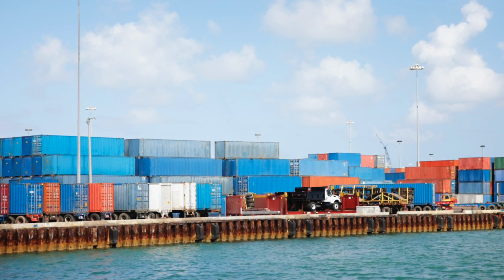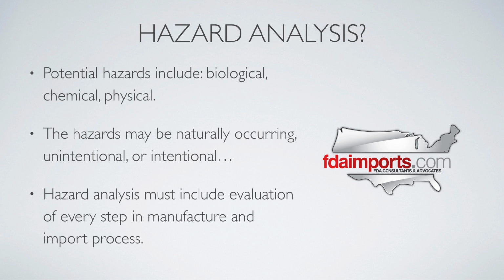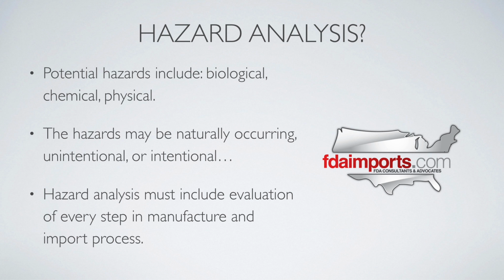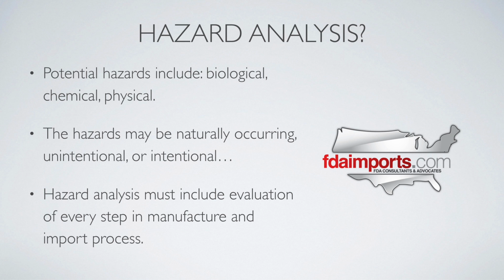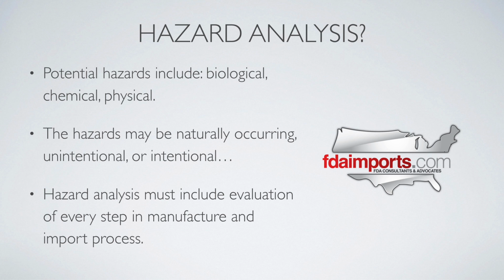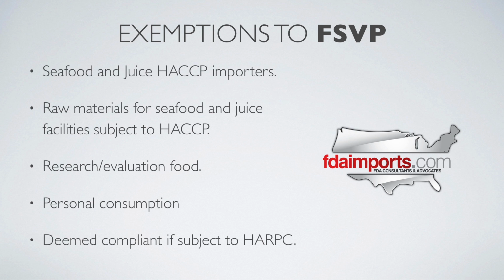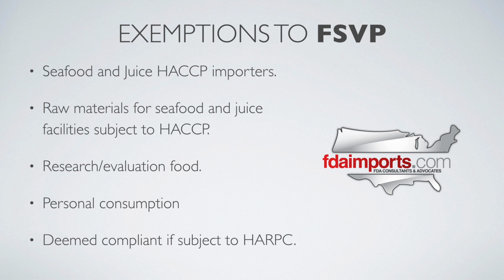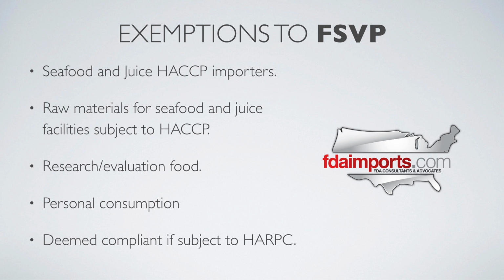FSVP: understanding FDA's Foreign Supplier Verification Plan